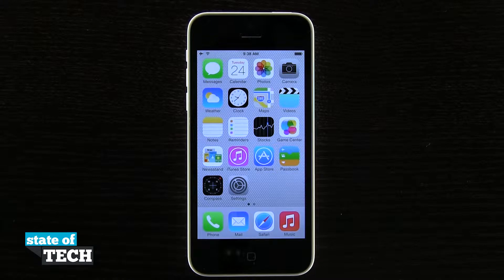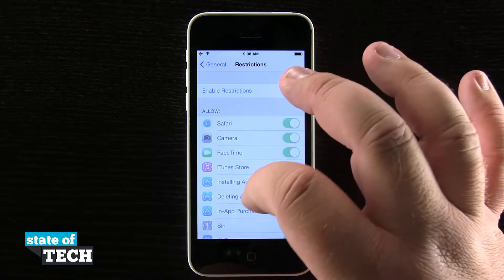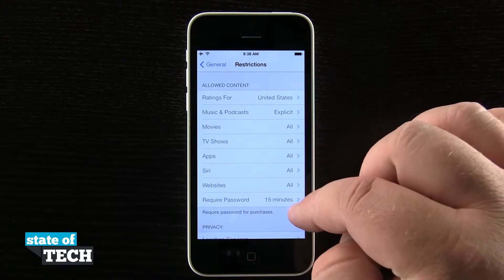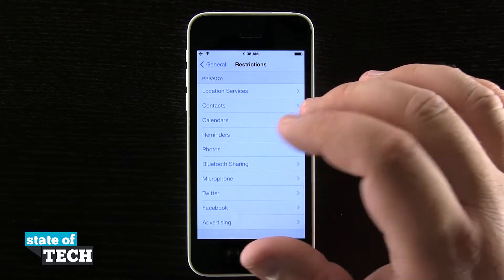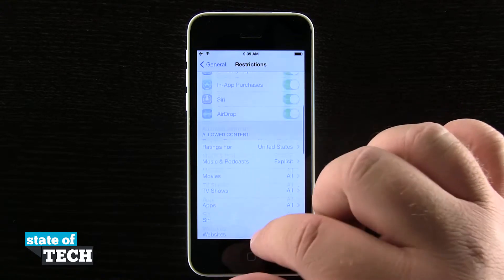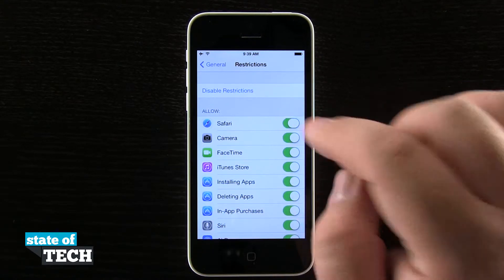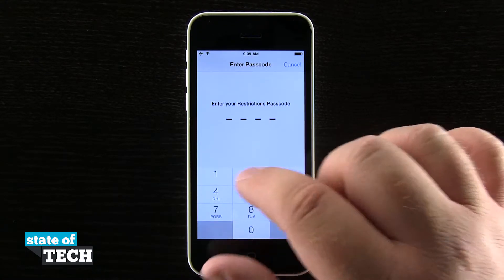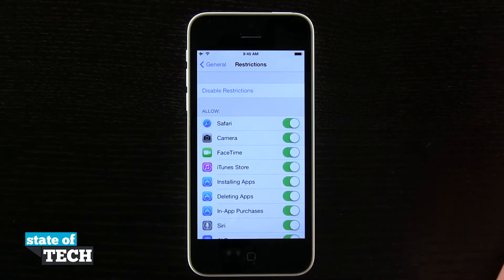iPhone 5C Quick Tips - How to Enable Restrictions